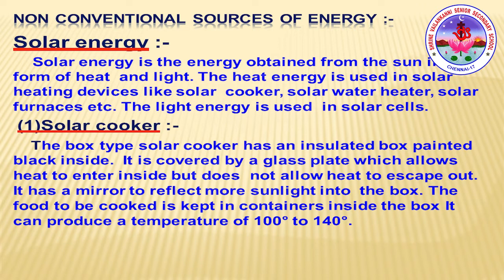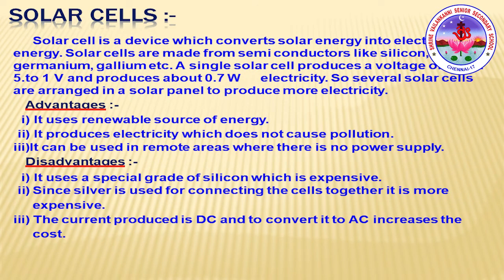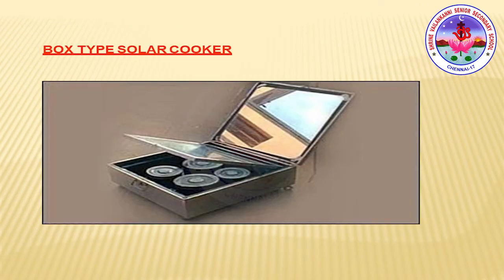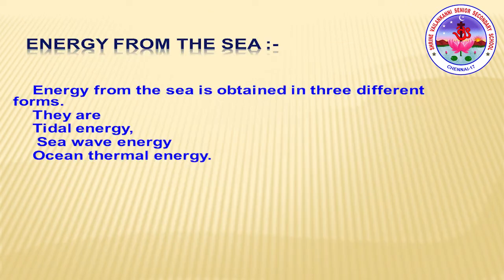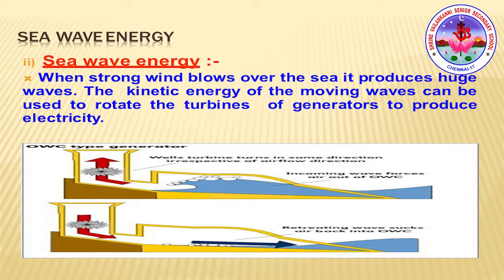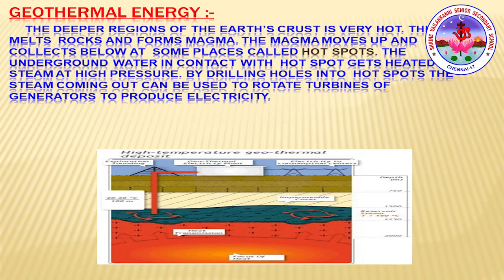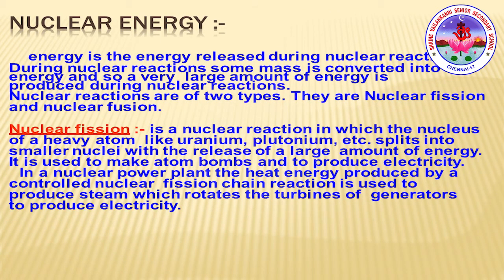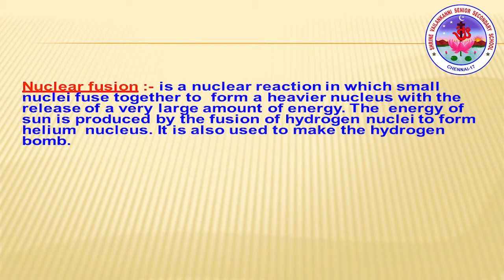SVSSS (10 CBSE) X Science - Physics - 5.1 - Sources of Energy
SVSSS X Science - Physics -  5.1 - Sources of Energy
Duration: ⏲ 10m18s

Lesson Description:
Chapter 14
class 10 physics sources of energy video 5.1 contains non conventional sources of energy, solar energy, energy from the sea, geothermal energy, nuclear energy.